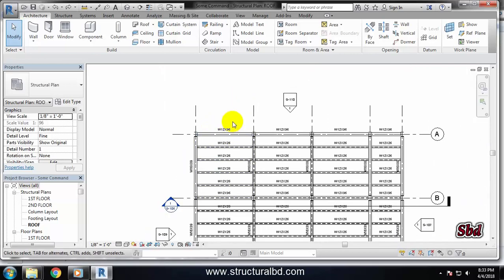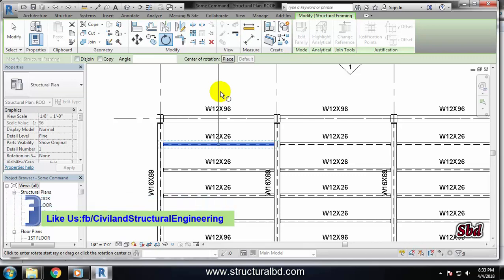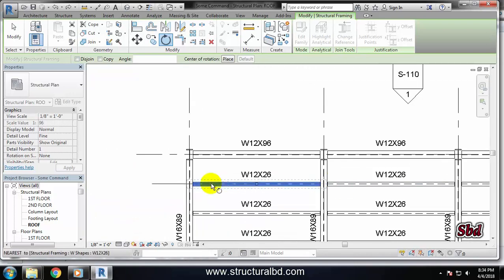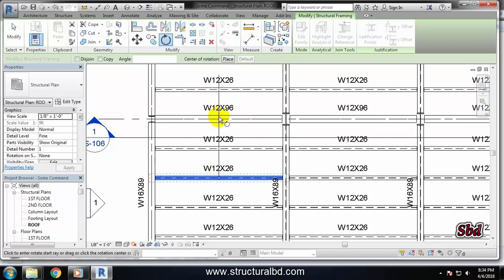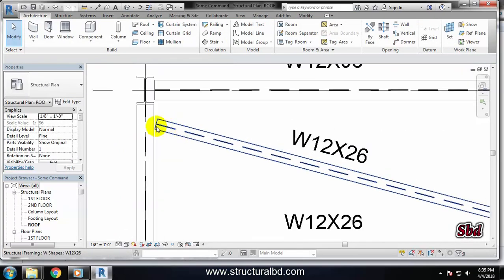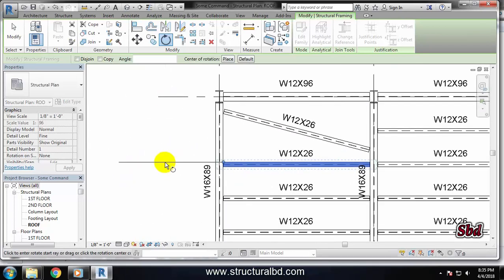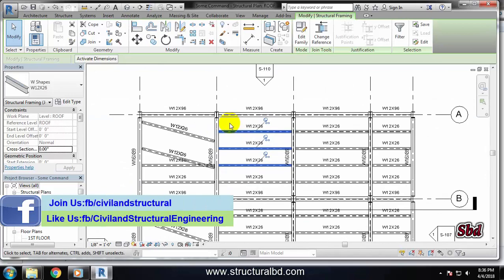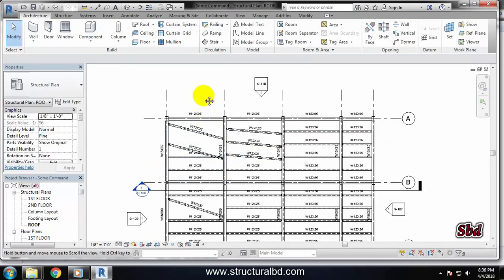How to Rotate Object in Revit Structure 2017 V#10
Watch this video to learn how to rotate object in Revit Structure, Before you go to rotate any object you need to select the object first. Then take the rotate command and click on a base point with which you want to rotate object, Base point may be any specific point or any arbitrary point. Now rotate object with a specific rotation angle or any arbitrary angle. You can see a preview of how the object is rotating.